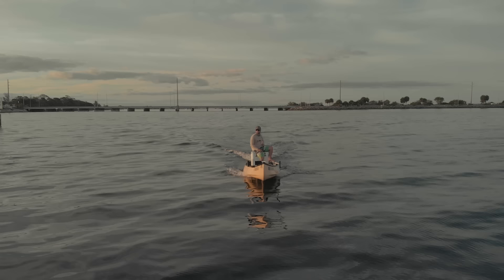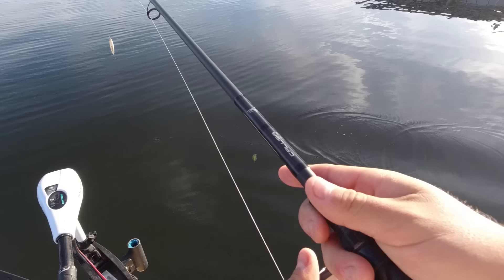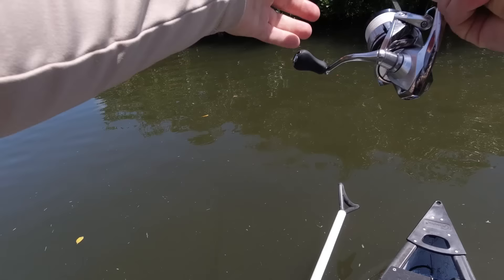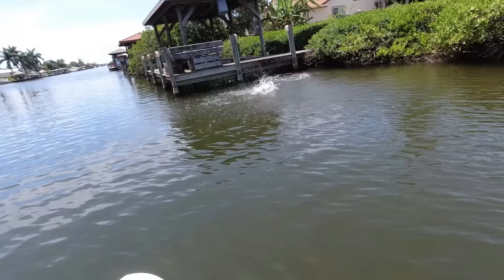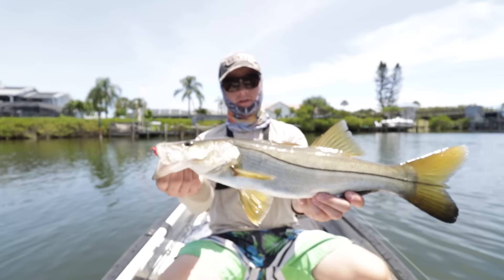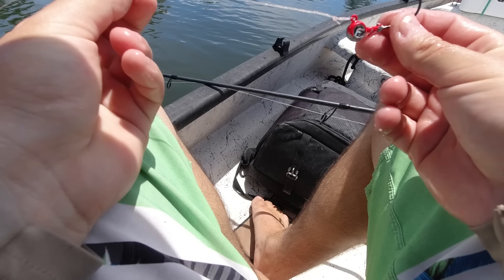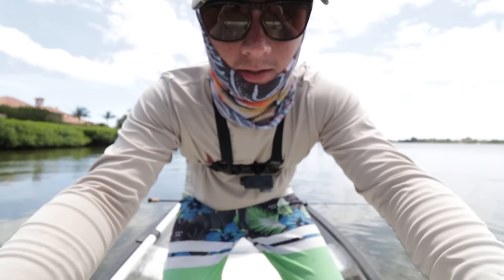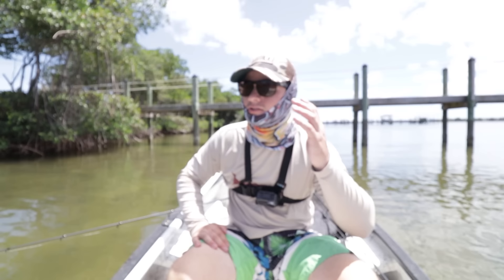SNOOK FISHING RESIDENTIAL CANALS WITH THIS PADDLETAIL!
Check out lures shown in this video here and save up to 30% on your tackle!

My Filming Gear Below (at time of upload):
► DJI Mavic Air Drone